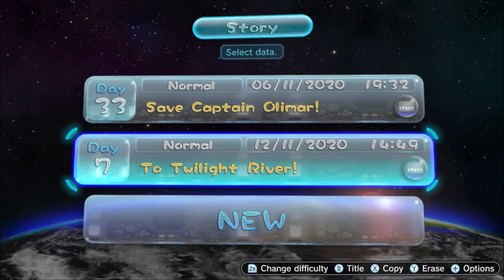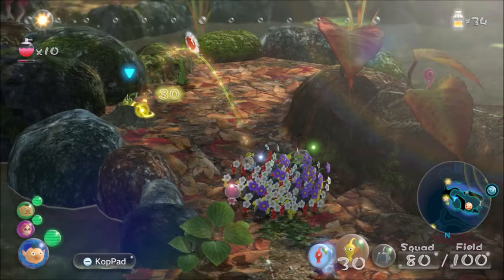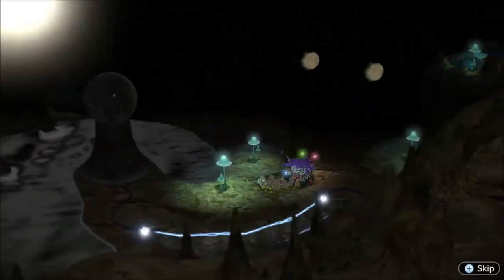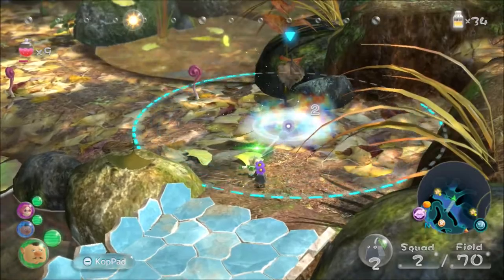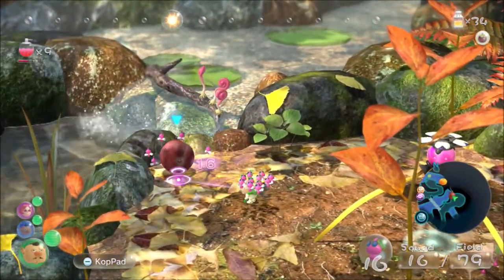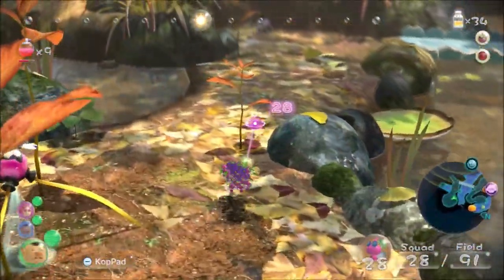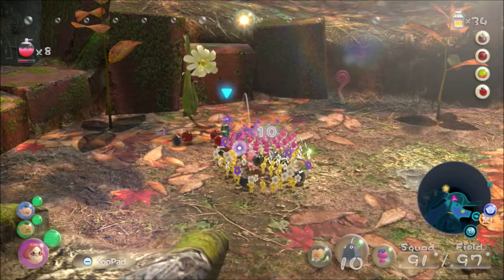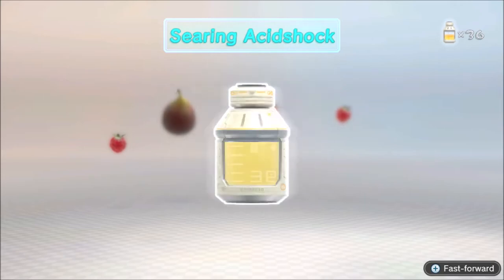Pikmin 3 Deluxe 100% Walkthrough - Day7